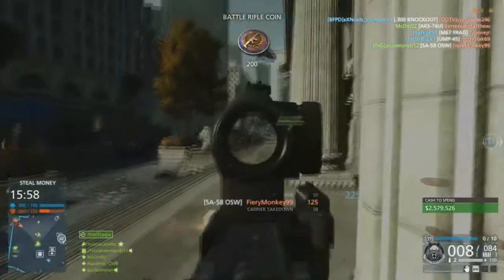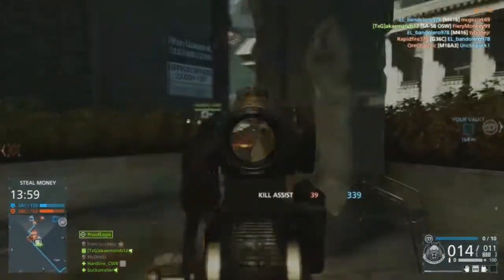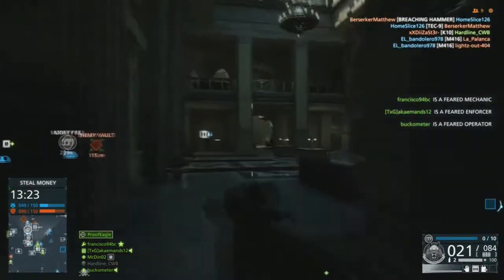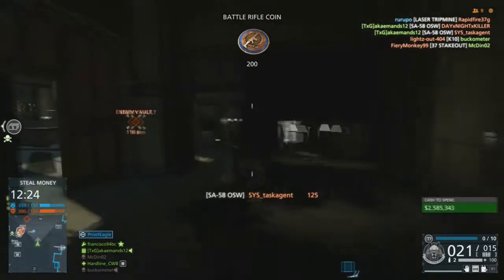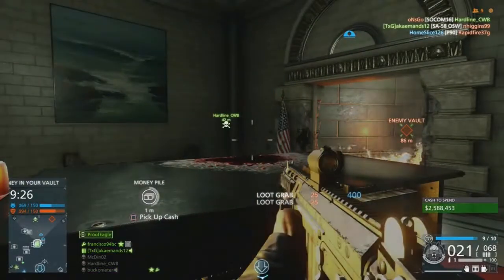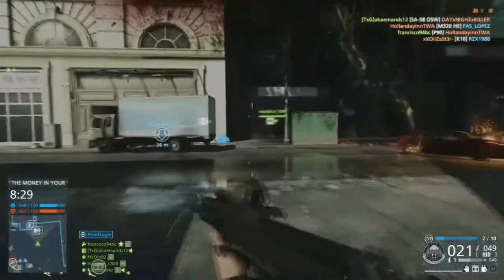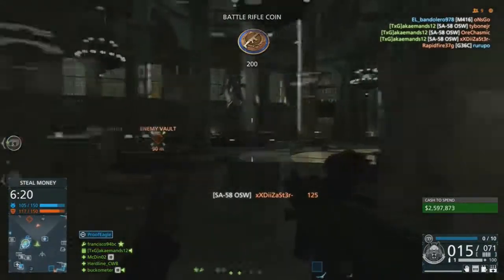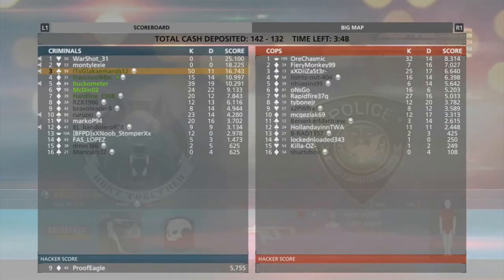Battlefield Hardline - The Aggressive Withdrawal (I'm Back!)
Check out the latest patch notes for Battlefield 1's recent May 30th Update Here!
Finally back from my trip and in this gameplay I'm making an aggressive cash withdrawal with no survivors/